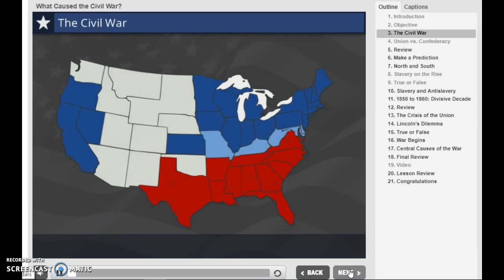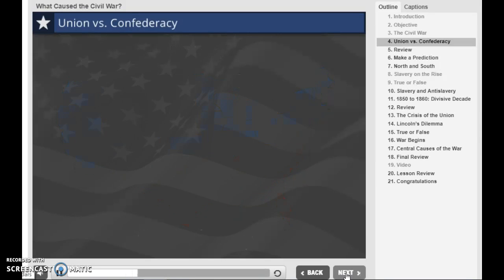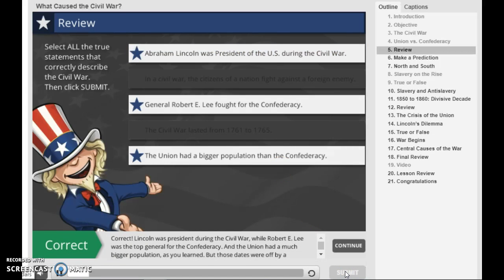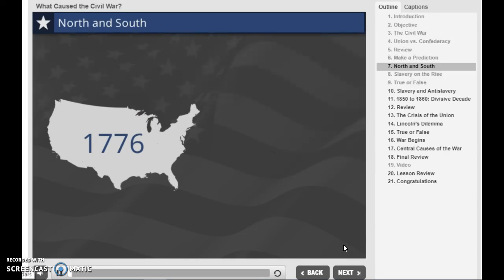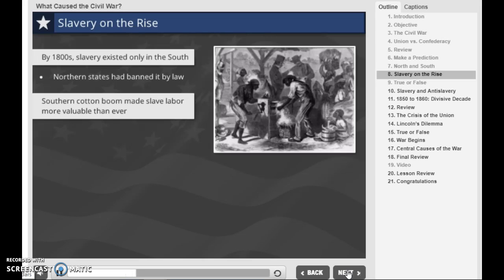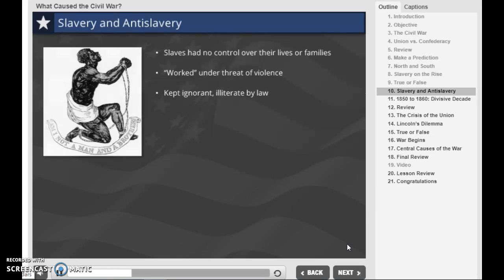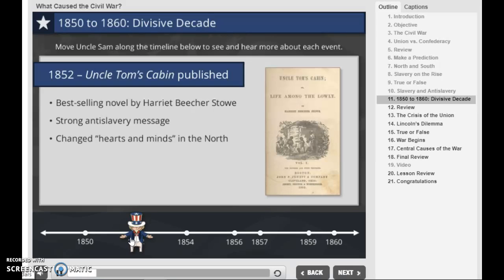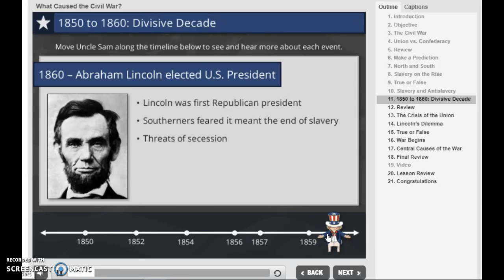What caused the Civil War Review